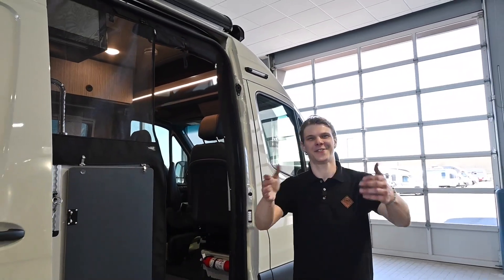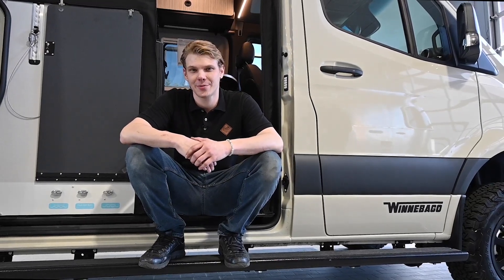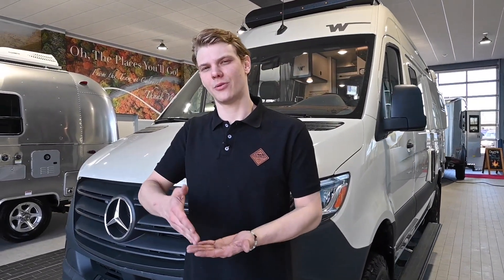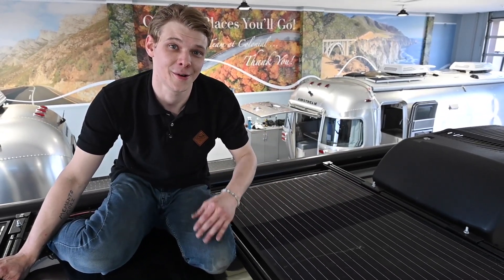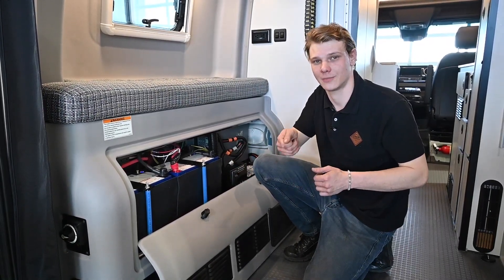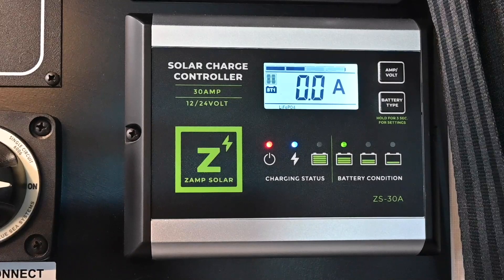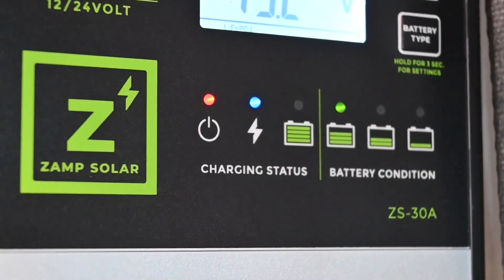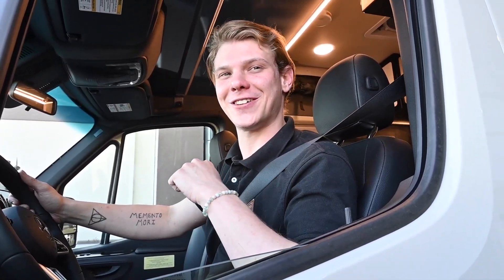Campervan Solar System - How It Works | 2022 Winnebago Revel Solar System Break Down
Solar power is such an intricate part of a modern-day RV or Camper van. The more you know about your Winnebagos solar capabilities, the more you can reap from them. So let's break down exactly what Solar power is, how it works and how you can use it in your RV.